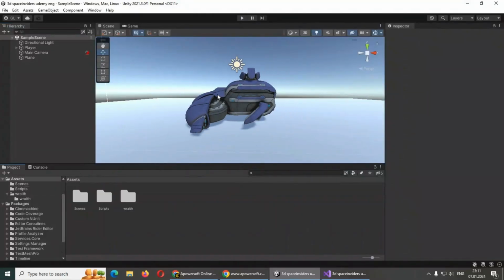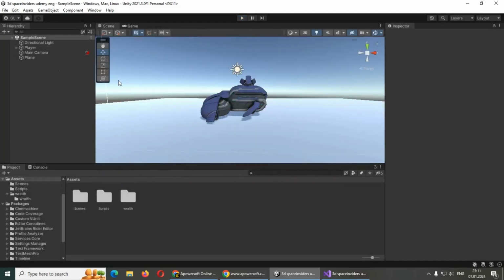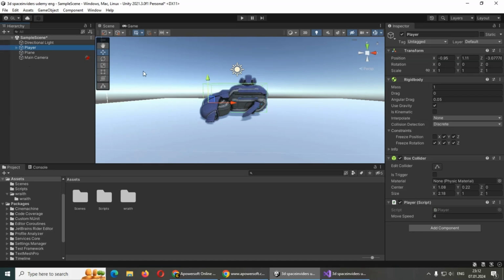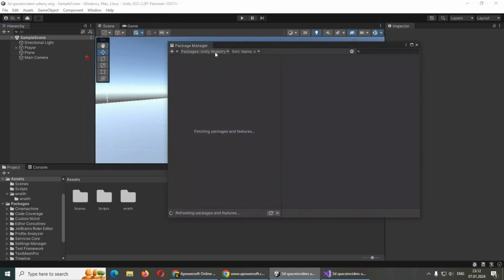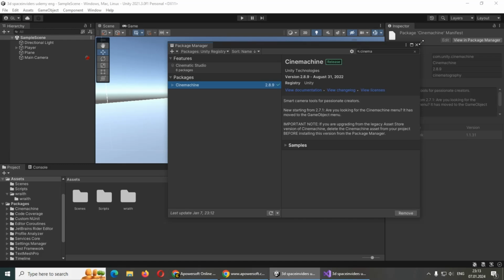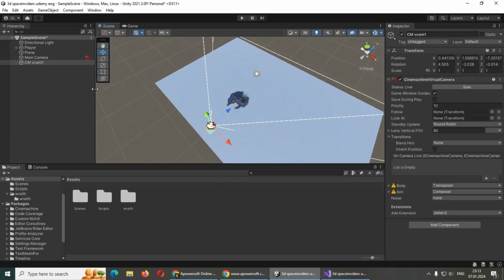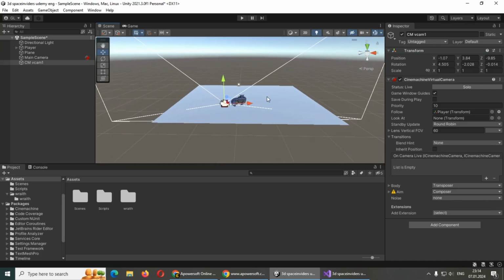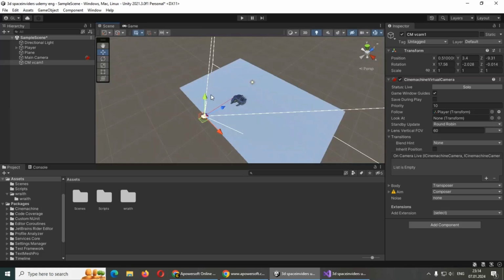3D Space Shooter in Unity For Beginners [Part4] Camera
Course Description:
Dive into the exciting world of game development with our beginner-friendly course, "Mastering 3D Space Invaders in Unity." Designed for aspiring game developers with little to no prior experience, this course will guide you through the fundamentals of creating a 3D Space Invaders-style game using Unity, one of the most popular game development engines in the industry.

What You'll Learn:

Introduction to Unity:

Setting up your Unity environment
Understanding the Unity interface
Basic navigation and tools
Creating Game Objects:

Designing and importing 3D models
Setting up the player spaceship
Creating enemy invaders
Player Controls:

Implementing player movement
Shooting mechanics and projectile creation
Handling player input
Enemy Behavior:

Programming enemy movement patterns
Creating waves of enemies
Implementing collision detection
Game Mechanics:

Setting up scoring and health systems
Creating power-ups and special abilities
Designing levels and increasing difficulty